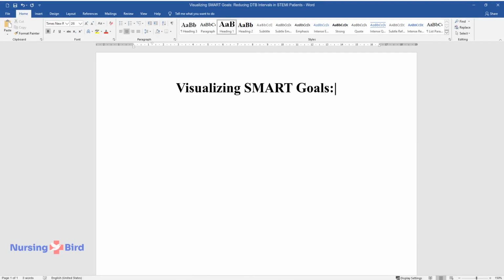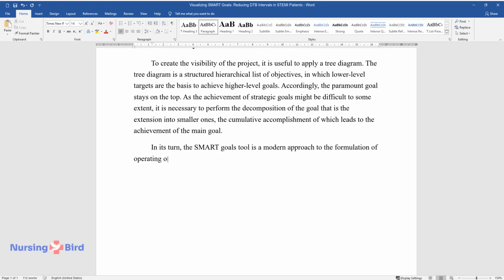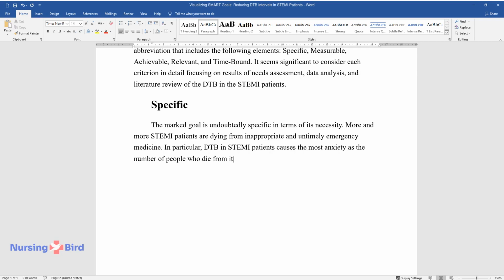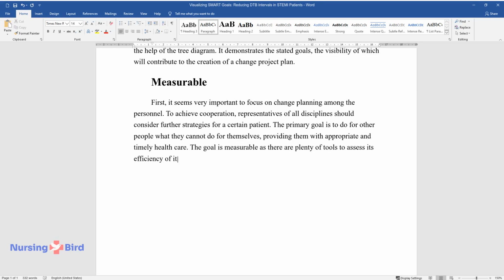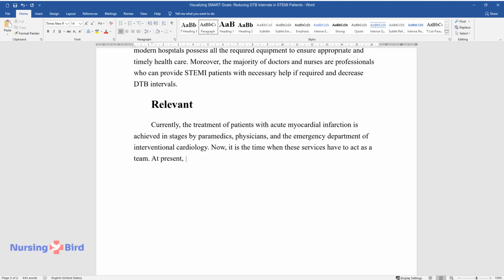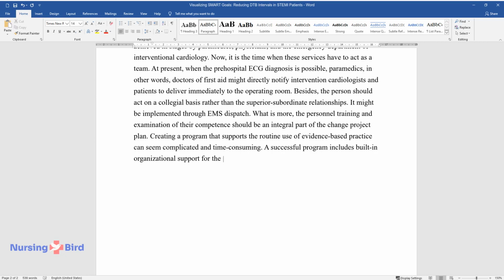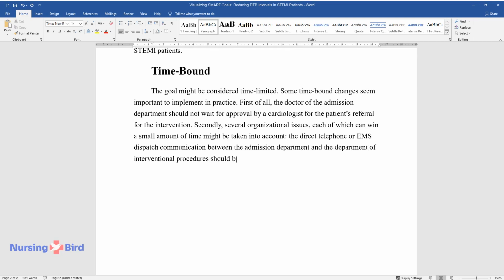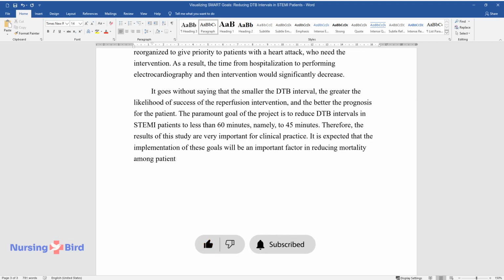Visualizing SMART Goals: Reducing DTB Intervals in STEMI Patients - Essay Example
📝 Essay description: The SMART goals tool is a modern approach to the formulation of operating objectives. It seems significant to consider each criterion in detail focusing on results of needs assessment, data analysis, and literature review of the DTB in the STEMI patients.

ℹ️ Subjects: Administration & Regulation
ℹ️ Words: 811
ℹ️ Pages: 4

📚 Reference list:
Joost, A., Blumrath, C., & Radke, P. (2012). TCT-485 A simple strategy to significantly reduce the “door-to-balloon” time in patients with acute ST-elevation myocardial infarction. Journal of the American College of Cardiology, 60(17), 140-142.
Lee, K. P. (2010). Planning for success: Setting SMART goals for the study. British Journal of Midwifery, 18(11), 744-746.
MacLeod, L. (2012). Making SMART goals smarter. Physician Executive, 38(2), 68-72.
Selvaambigai, V. R. (2012). Infusing nursing research into practice for quality care. Nursing Journal of India, 103(2), 77-78.
Stowens, J., Sonnad, S., & Rosenbaum, R. (2015). Using EMS Dispatch to Trigger STEMI Alerts Decreases Door-to-Balloon Times. Western Journal of Emergency Medicine, 16(3), 472-480.